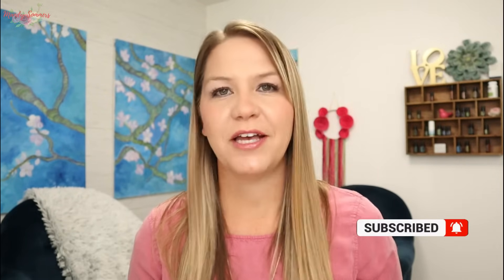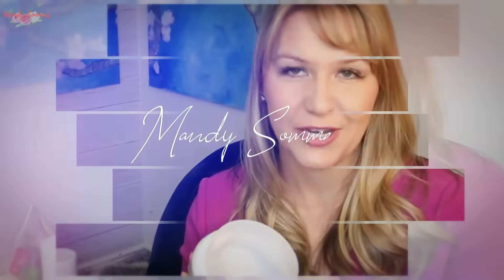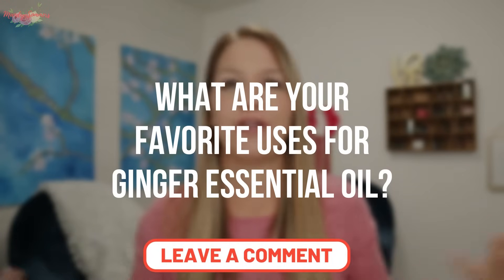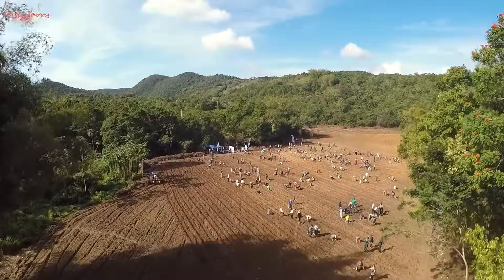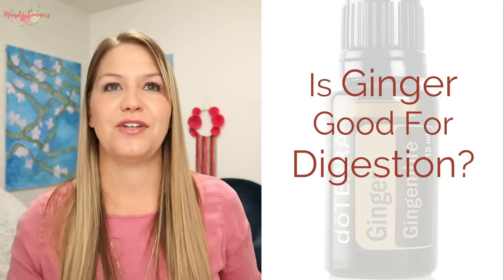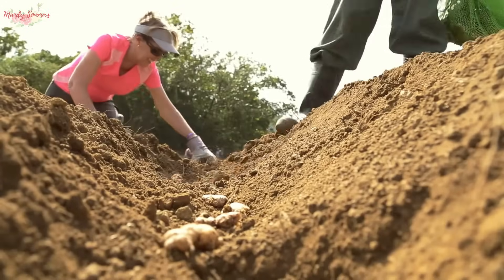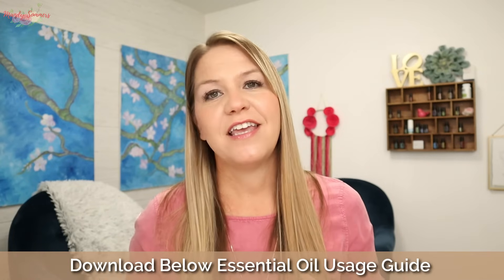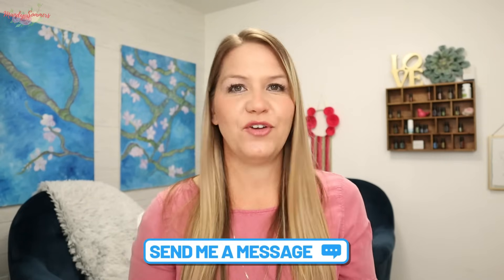How to use Ginger Essential Oil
Join me as I guide you through the wonderful world of ginger essential oil! In this video, I'll show you how to use ginger essential oil and explore what ginger is good for. Whether you're a beginner or a seasoned essential oil enthusiast, you'll find valuable tips and essential oil hacks to incorporate into your routine.  Discover new diffuser blends and natural cures using ginger essential oil.

💖 Want live essential oil trainings, Join the Essential Oil Experience Group on Facebook

0:00 Start
1:08 What is Ginger Essential Oil?
2:34 Is Ginger good for digestion?
4:06 Fun facts about Ginger Oil
4:40 Oils can blend with Ginger Oil
doTERRA essential oils are the best quality with the best compensation plan!

If you are wondering whether you should go with doTERRA vs Young Living the doTERRA compensation plan speaks for its self.   The Best essential Oils are found at doTERRA along with the best essential oil business opportunity.